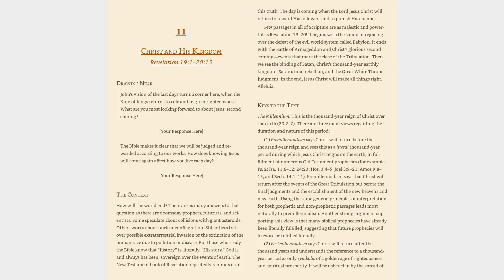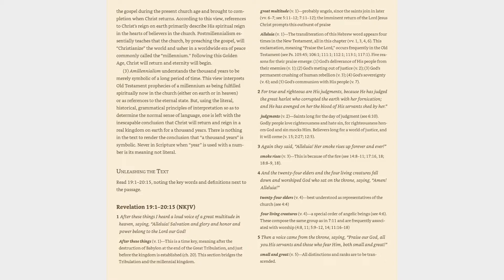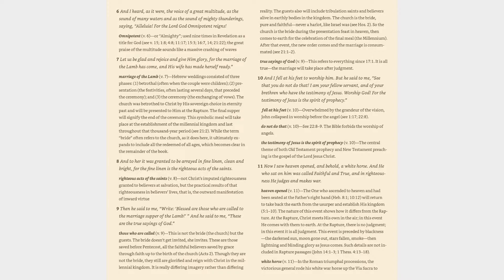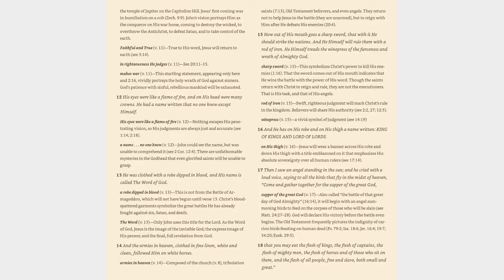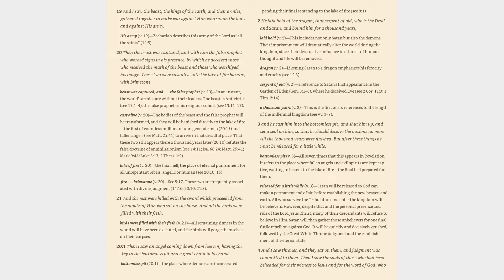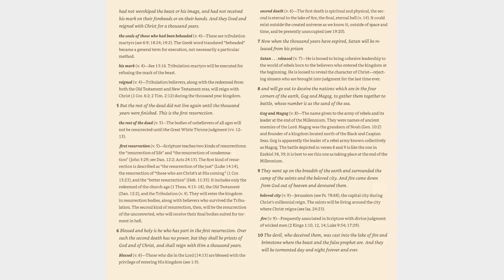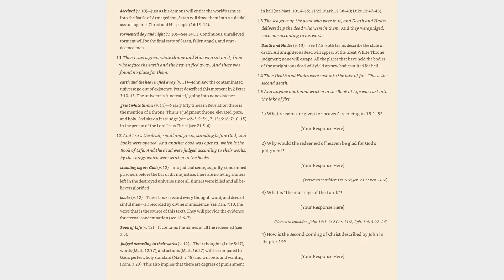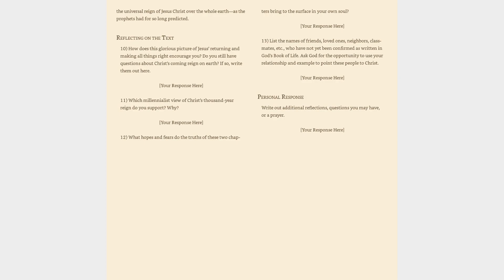Revelation 19:1-20:15 study guide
Bible study of Revelation.